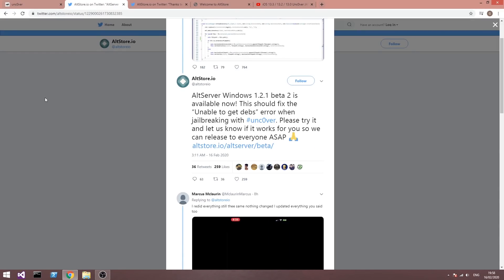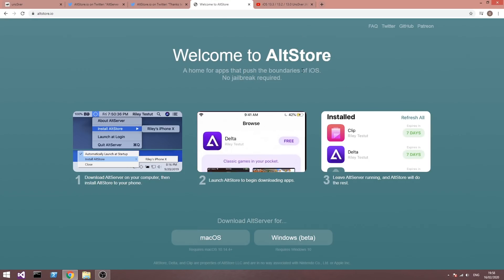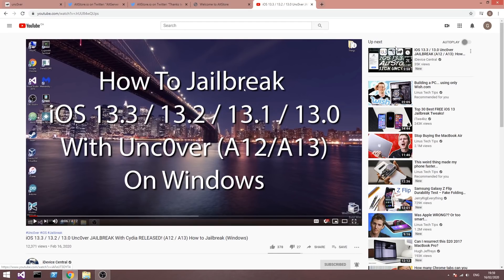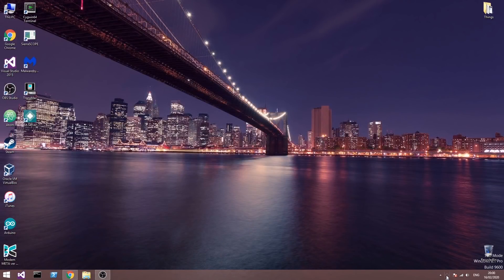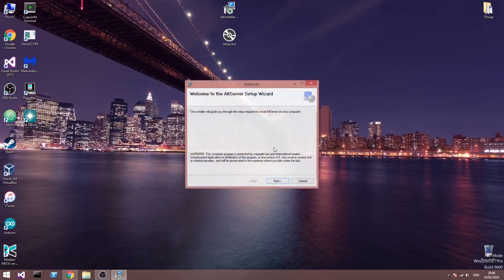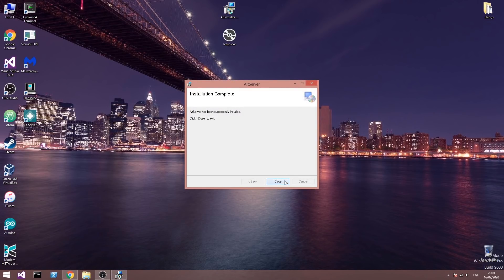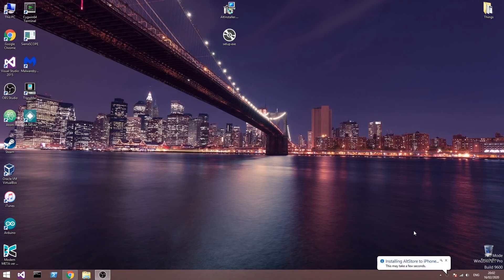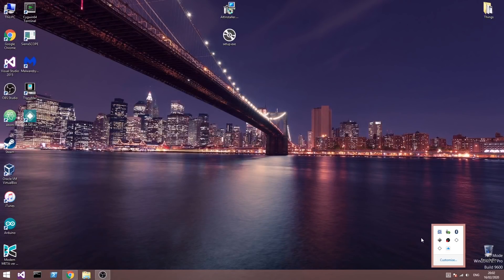iOS 13.3 / 13.0 Unc0ver JAILBREAK For A12 / A13: How To Fix "Unable to Get DEBs" Error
In this video, I will show you how to fix the "Unable to get DEBs" error on Unc0ver Jailbreak for iOS 13.3, iOS 13.1, iOS 13.2, iOS 13.0, on A12 and A13 devices (iPhone XS, iPhone XR, XS Max, iPhone 11 and 11 Pro). This error prevents you from jailbreaking your device and it appears if you used the app to sign the Unc0ver.

The issue was fixed by Riley Testut by updating the Server binary. The update released by Riley Testut fixes the "Unable to get DEBs" error on Unc0ver Jailbreak and it also fixes an issue where the server wouldn't detect iTunes and iCloud as being installed on 32-Bit Windows computers. In this video, I show you how to update the app and the server. After this, you should be able to install Unc0ver Jailbreak 4.0 with no problem on A12 and A13 devices, iOS 13.3 and lower. iOS 13.3.1 is not supported by this jailbreak.

~ GeoSn0w